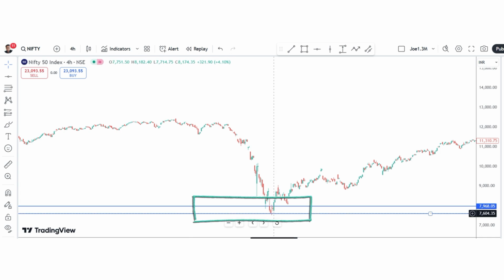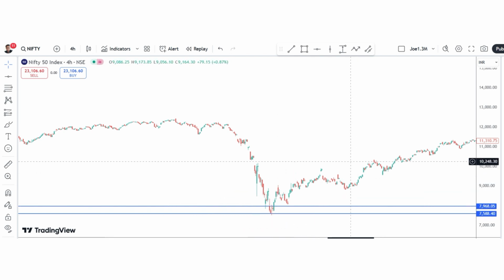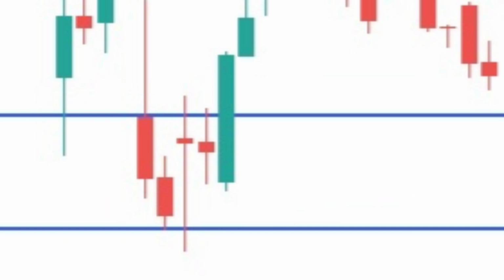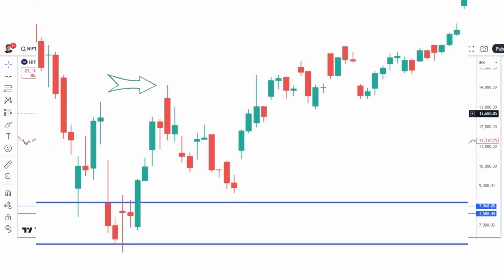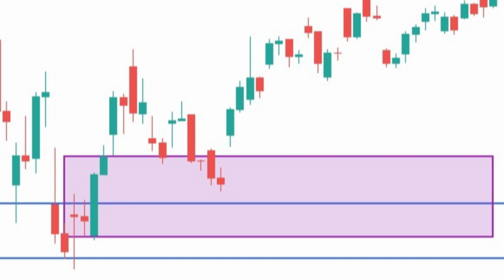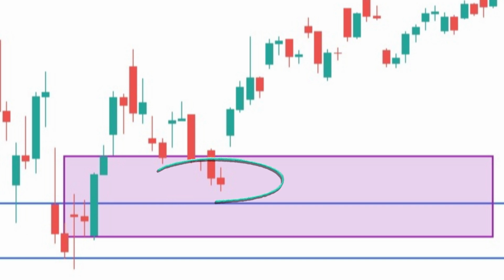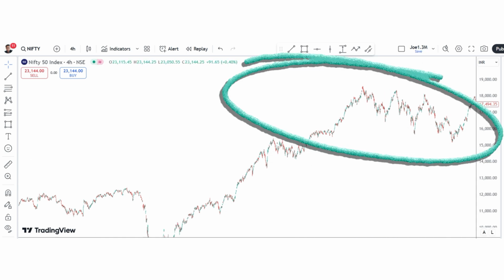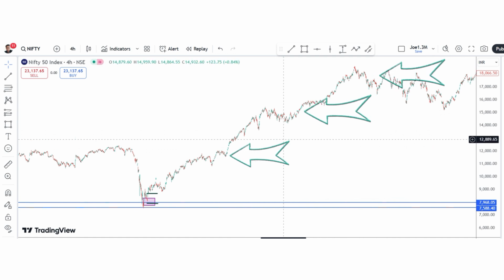The Surprising Truth About Price Action Nobody Tells You